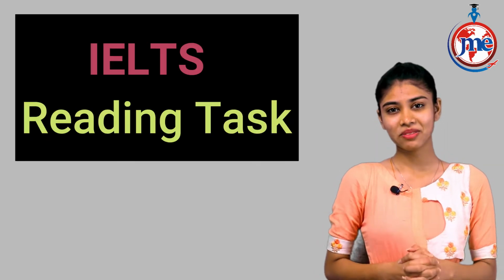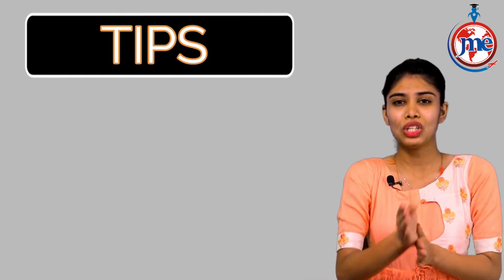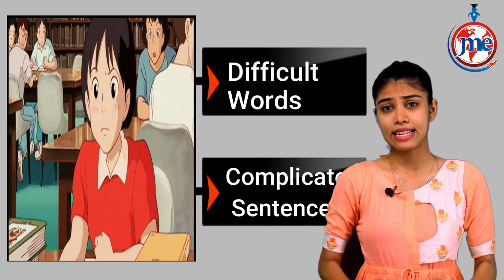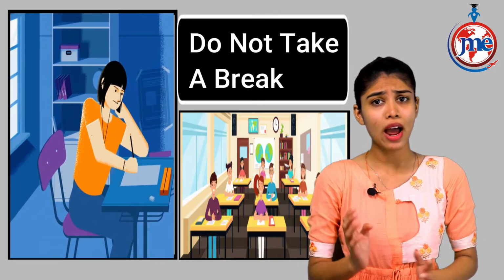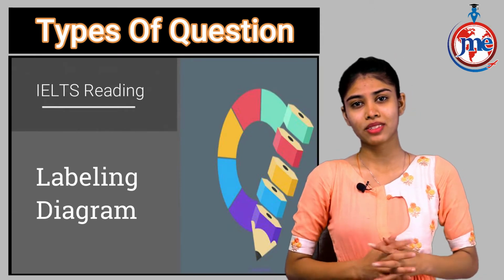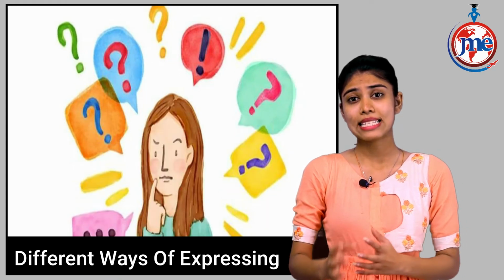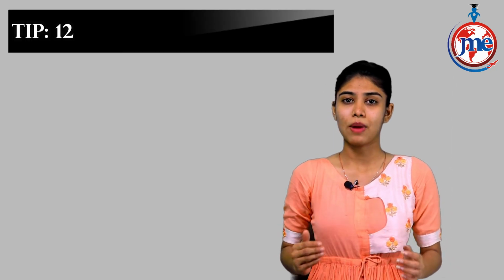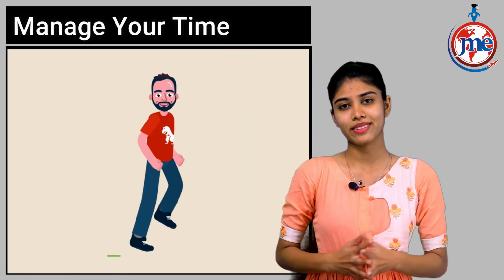How To Improve Your Score In Ielts Reading Strategy?!amazing!@Jay Maharaj in Nadiad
In order to learn about how to improve your score in ielts reading please

The video is all about how to improve your score in ielts reading valuable information but also try to cover the following subject:
-ielts reading strategy
-ielts tips for beginners
-how to get band 9 in ielts

So you would like to find out more about how to improve your score in ielts reading, I did too and here is the result.
how to improve your score in ielts reading intrigued me so I did some research study and created this YT video .
If you would like to learn more regarding ielts reading strategy I advise you to look into our various other video clips
Now that you have actually viewed our YT video about how to improve your score in ielts reading has it assisted?
Please 'like' the YouTube vid to assist other people looking for ielts reading strategy or ielts tips for beginners :)